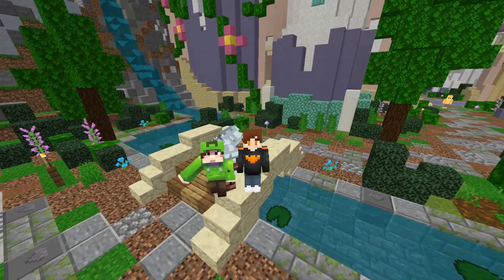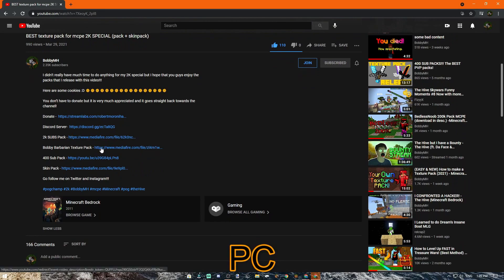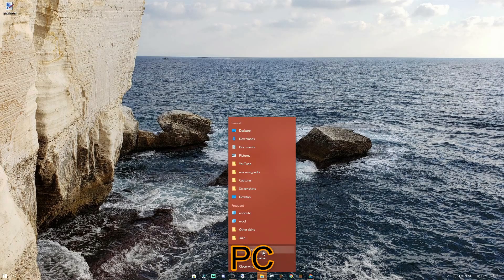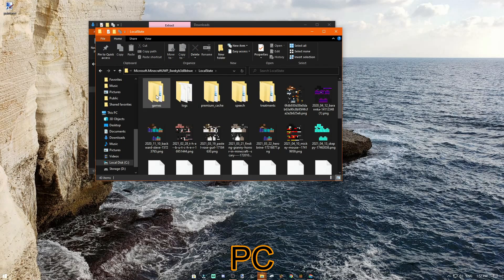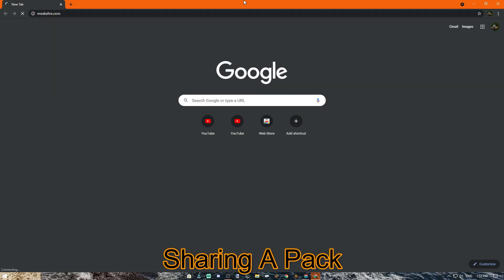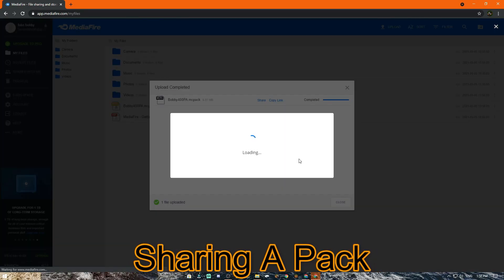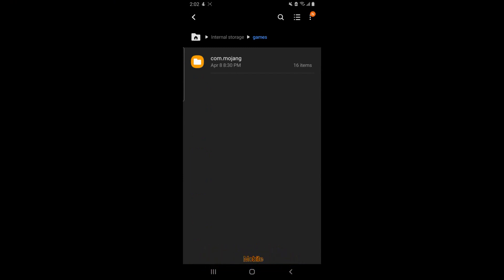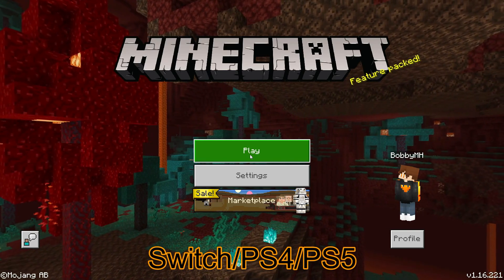How to Get Textures Packs on ALL DEVICES (PC, Mobile, Xbox) OUTDATED for Switch and PS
You don’t have to donate but it is very much appreciated and it goes straight back towards the channel!

0:00 intro
0:16 PC
2:46 Sharing A Pack
4:59 Mobile
7:06 Switch/PlayStation
12:19 Xbox
12:46 Outro